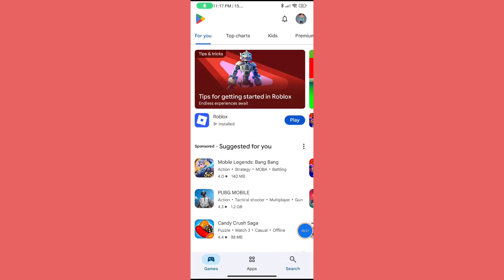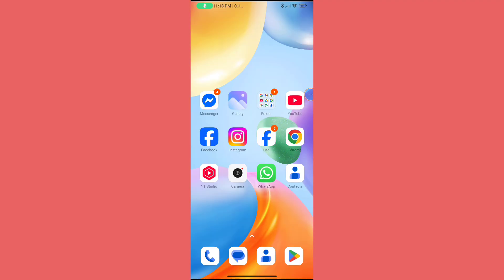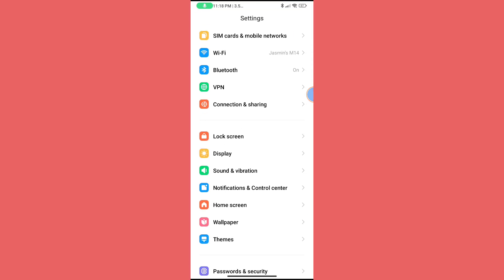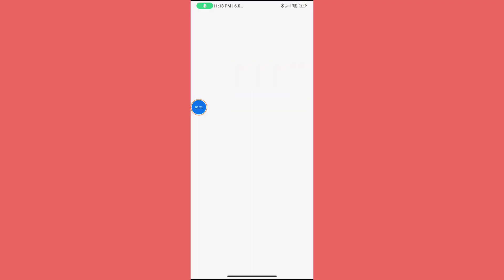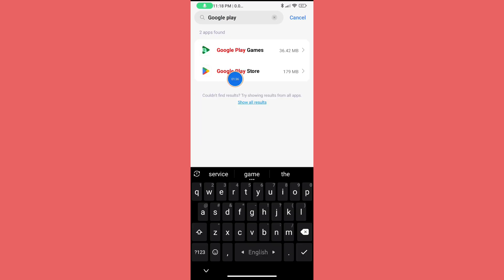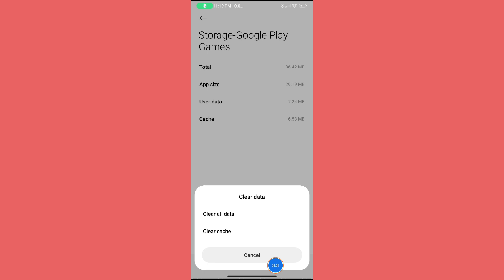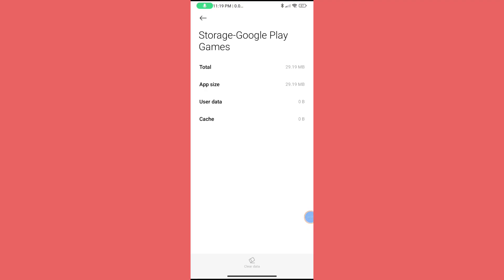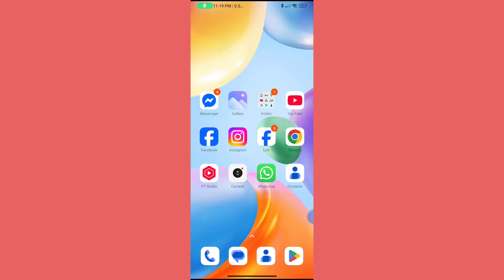Google Play Games Profile Not Creating Problem || How to Fix Google Play Games Profile Not Creating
Google Play Games Profile Not Creating Problem || How to Fix Google Play Games Profile Not Creating 2025